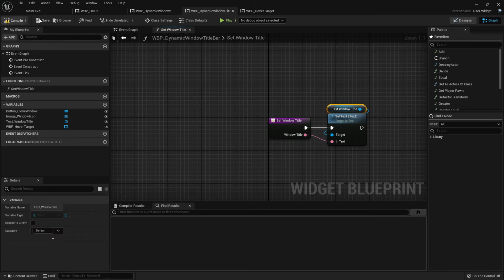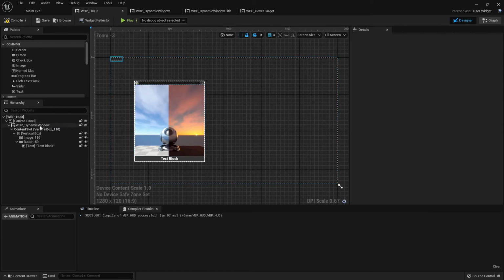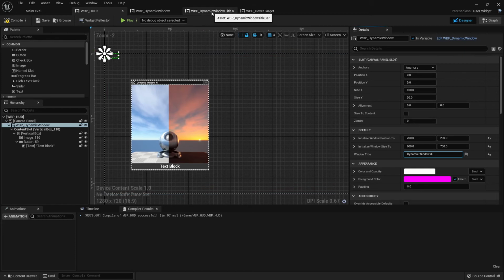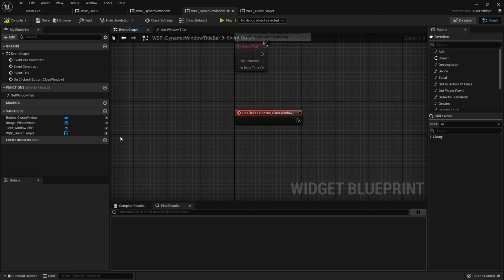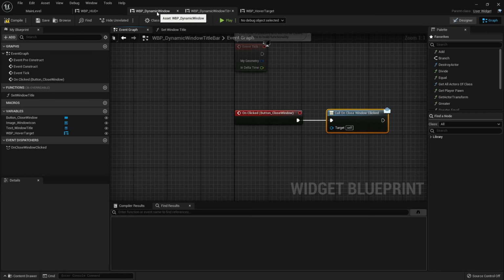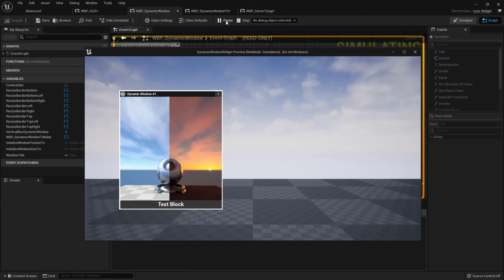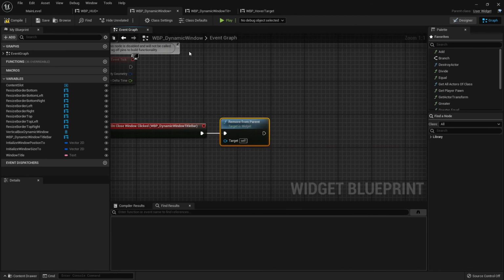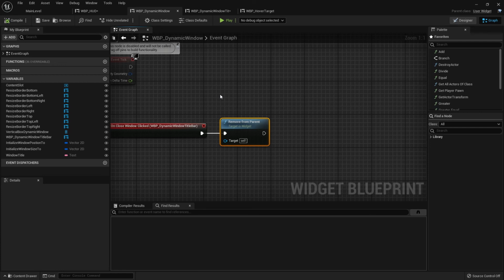Window Widgets 06 - Adding Title Bar Functionality (Unreal Blueprint Tutorial Series)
0:00 Intro
0:15 Create the Window Size and Position variables
2:14 Add needed variables to the Event Graph
2:36 'Slot As Canvas Slot' explained
3:36 Add calls to Set Position and Set Size
4:31 Test changes to the Window Size and Position variables
5:03 Add the ability to change the Window Title
5:36 One way we could do it...
6:14 Or we could keep things compartmentalized
8:08 Test Window Title changes
8:49 Add Close Window Button Functionality (using Event Dispatchers)
9:45 Add an On Close Window Clicked Event Dispatcher
10:30 Test the Event Dispatcher
11:35 Close Window Button Example Uses
12:59 Outro

Window Widgets 06 - Adding Title Bar Functionality (Unreal Blueprint Tutorial Series): This is the 6th video in the Window Widgets Blueprint Tutorial Series using Unreal Engine. In this part we're going to work on setting up some basic functionality for our title bar and window.